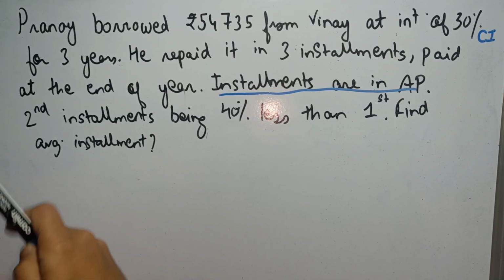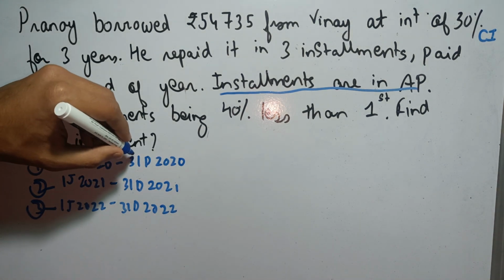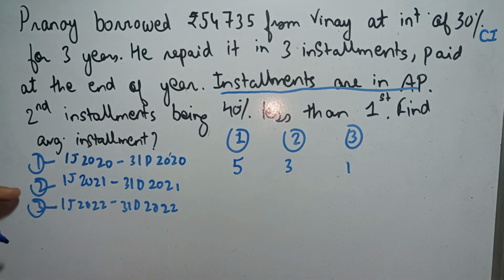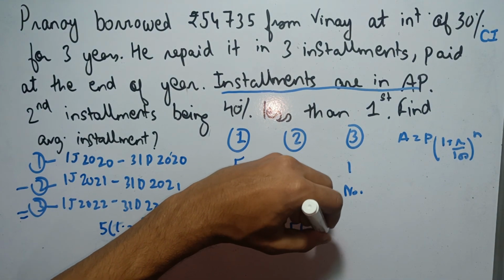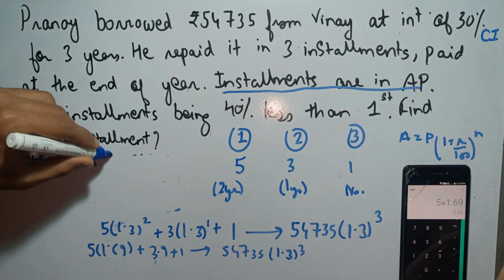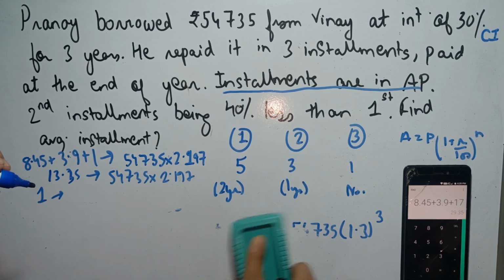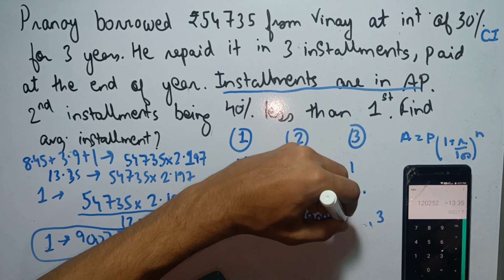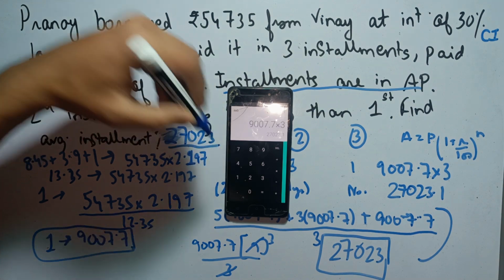SI CI Q2 CAT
Pranay borrowed 54735 from Vinay at interest of 30% compound interest for 3 years. He
repaid it in 3 installments,paid at the end of the year.Installments are in AP.
2bd installment being 40% less than the 1st installment.Find the average installment.